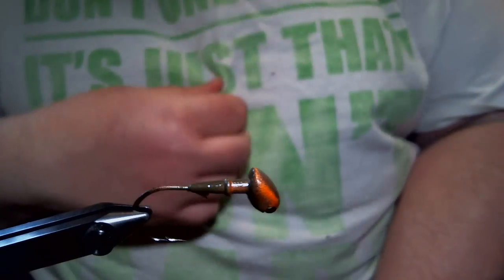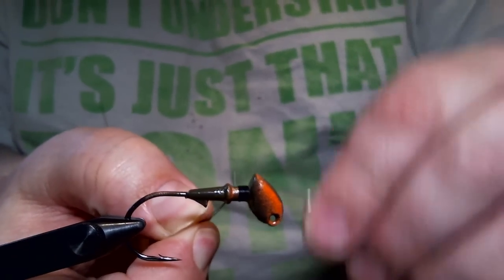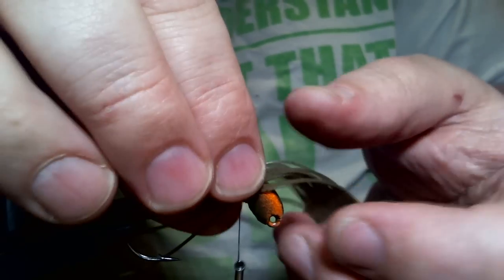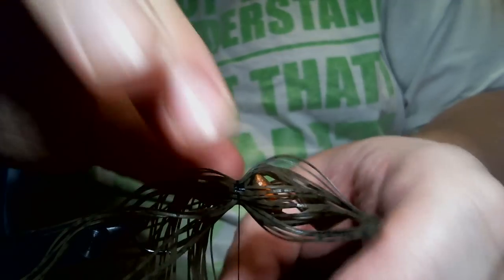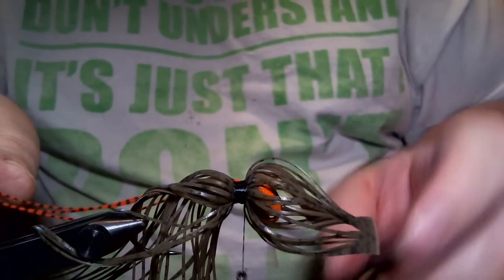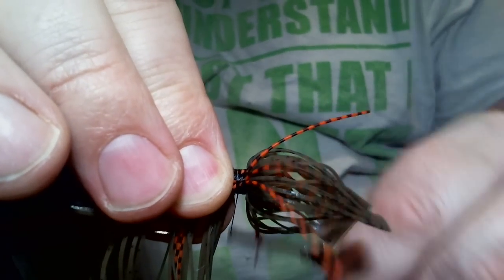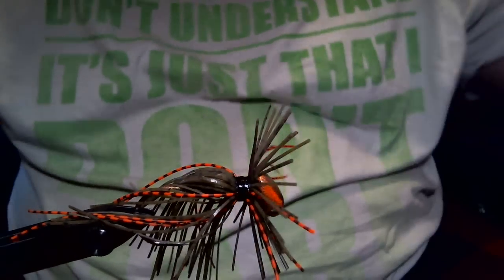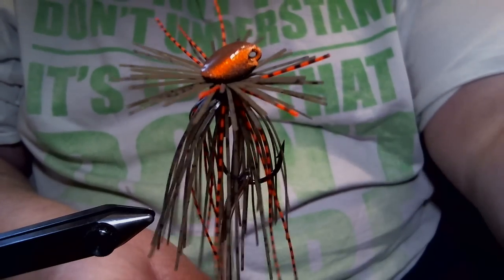Finesse Style Brush Jig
1/4oz brush jig tied with silicone and centipede legs in my "hot craw" pattern.